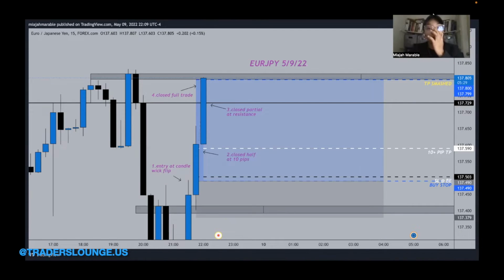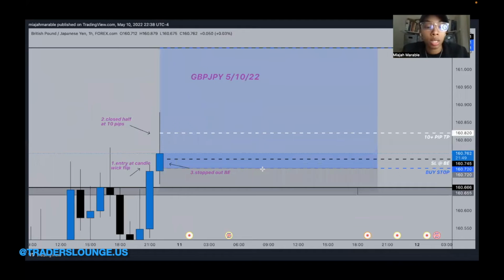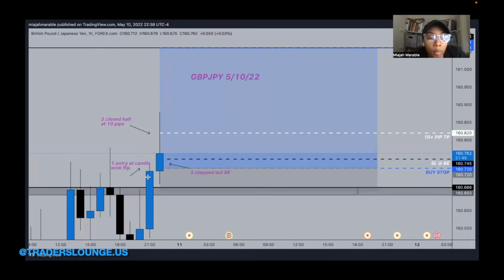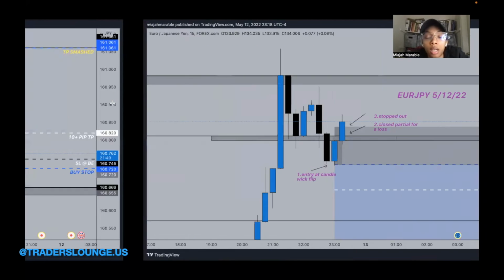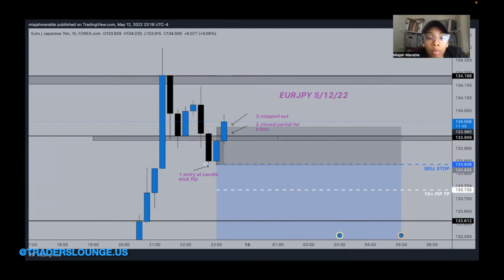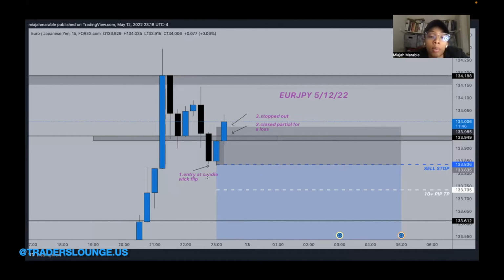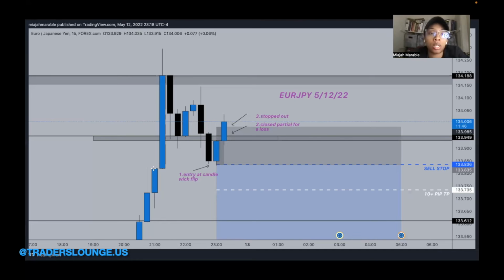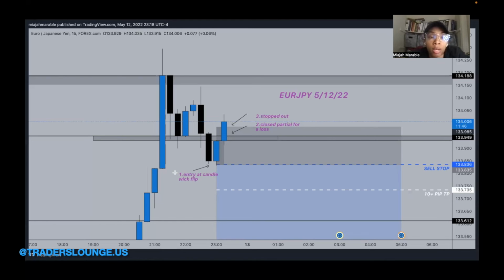Trade LESS Profit MORE!! | GJ, EJ | Trade Breakdown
Hey ya'll, in this video I go over 3 trades I took the 2nd week of May. Trade less profit more! I also go over some goals I have for myself for the upcoming weeks to close out May! I hope all is well! Let's goooo!!

As of this video, I have been trading for 3 years and 5 months. I started trading stocks January 2019. I was having some success about 1 year and a half in but I still felt that I needed more guidance. I decided to start trading forex in September 2020 and joined a mentorship in October 2020 to sharpen my skillset. I have been investing in stocks and day trading the forex market ever since. My purpose is to livestream my trading sessions to look back at my thought process and pin point my mistakes and my successes in order to become a better trader. I hope aspiring traders find value in these videos. Let's enjoy the journey.

- Traders Lounge

I am not a financial advisor. Please trade at your own risk. Please consult with your accountant or financial advisor for any questions.